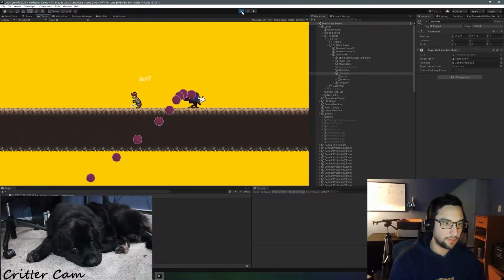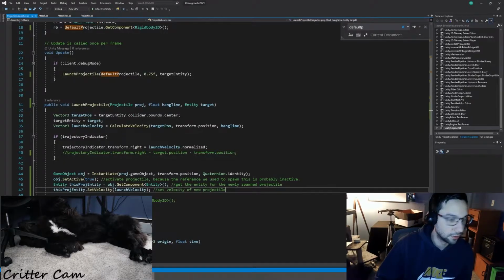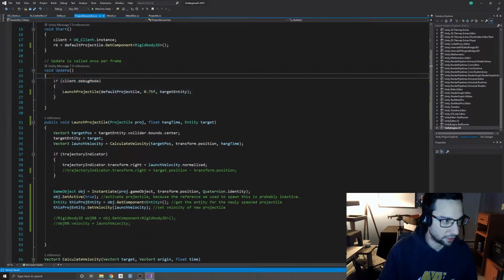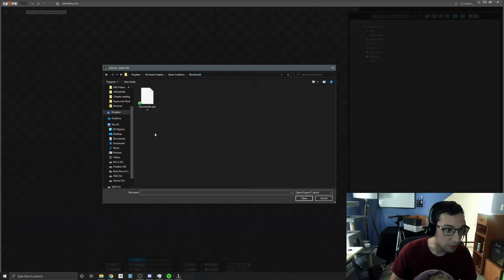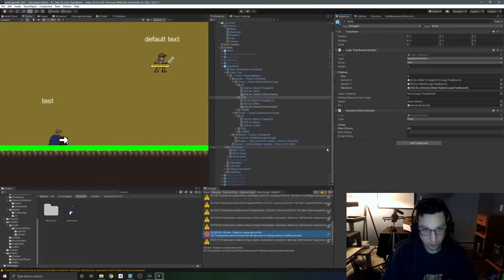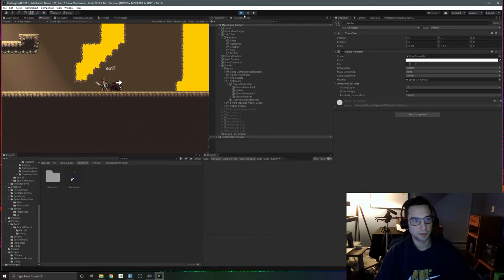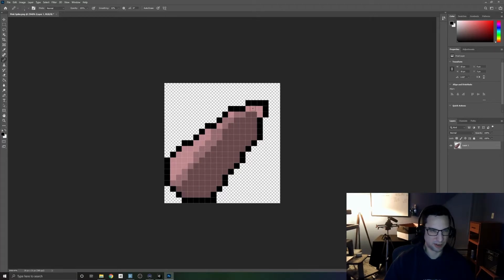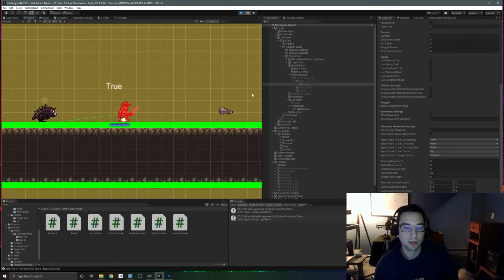Implementing a projectile attack for the AI - Undergrowth Dev Log 1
Join me in my endeavors to create a half-decent 2D action game.

Griz sequence music credit: Inn Music - World of Warcraft: Mysts of Pandaria OST